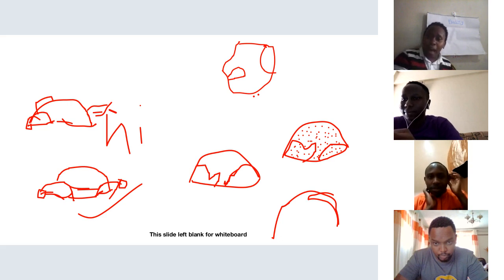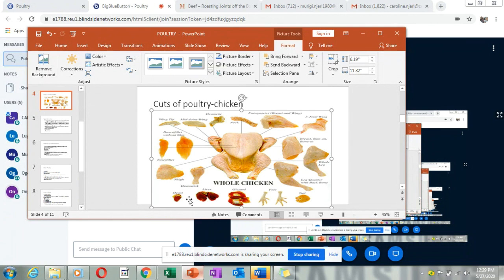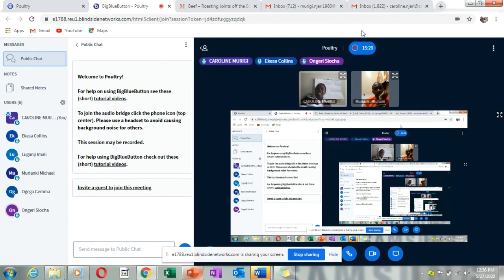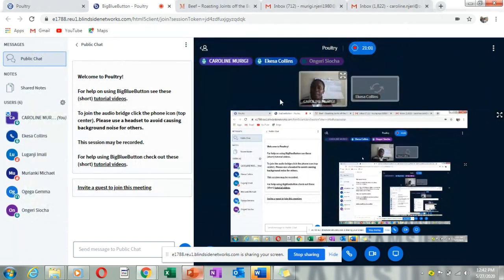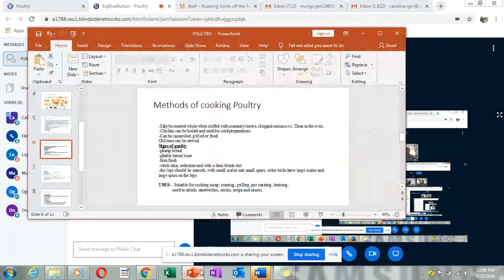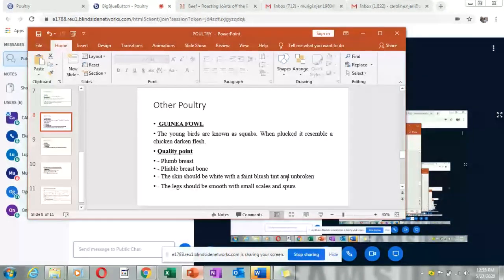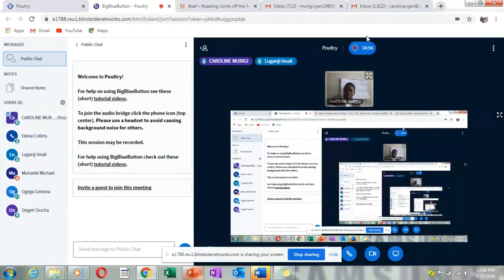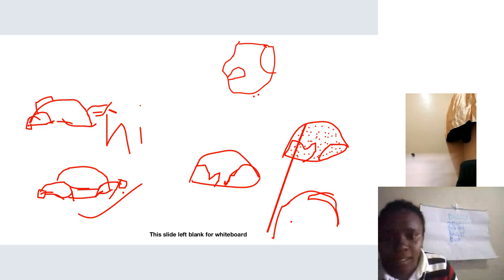Poultry DFB II